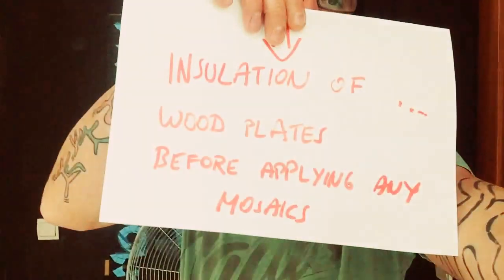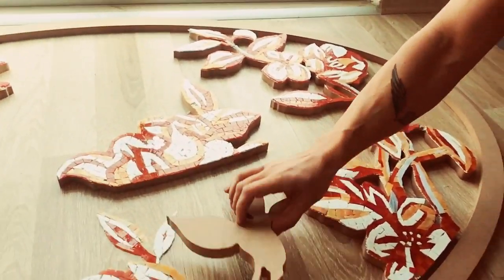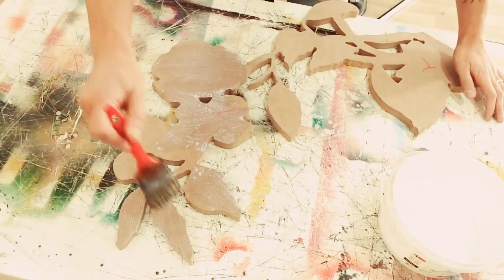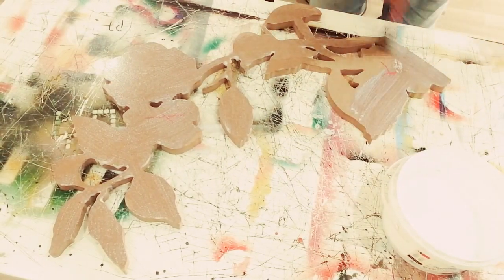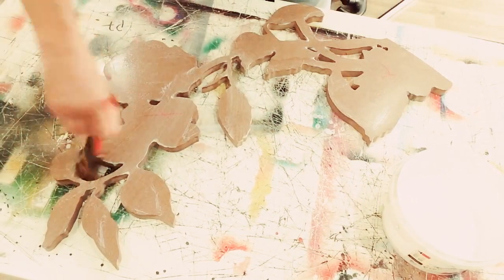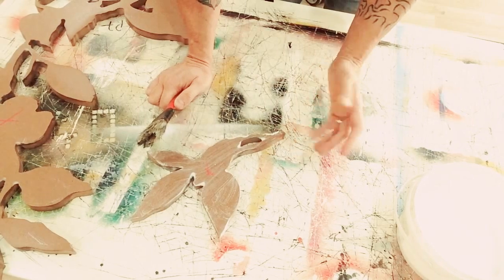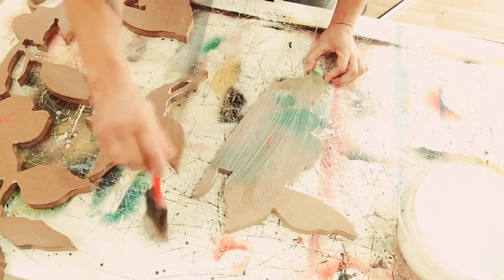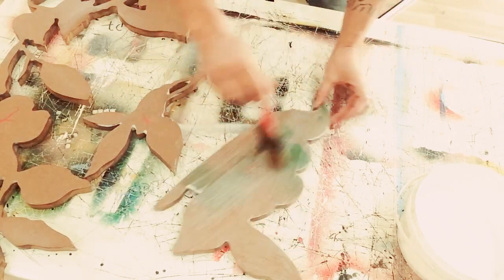Insulating wood plates | MOSAIC ART ON WOOD TUTORIAL | part 2